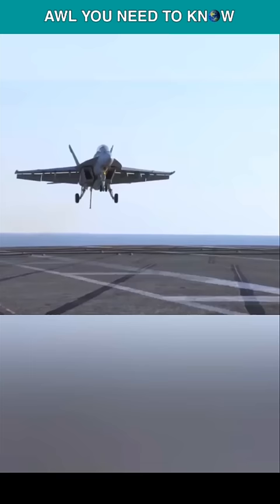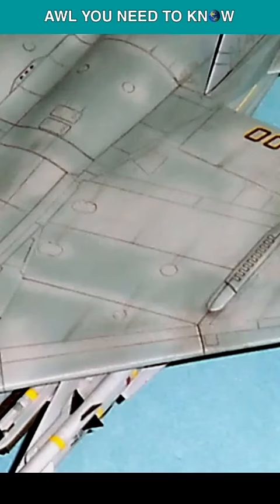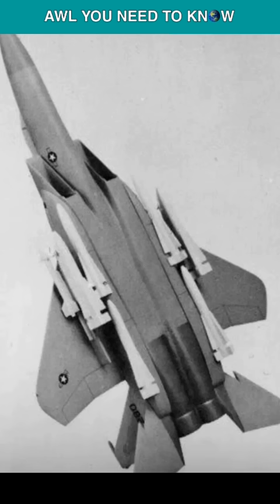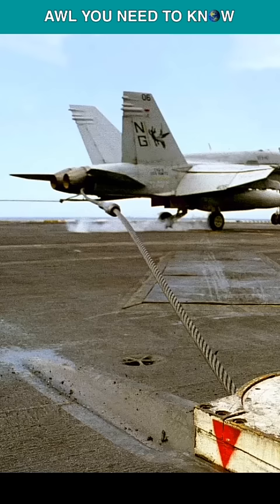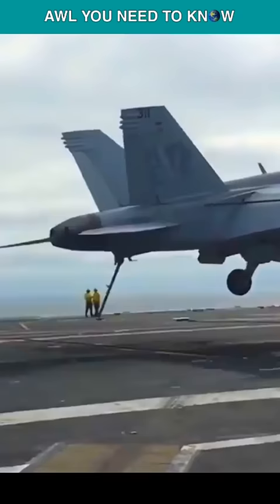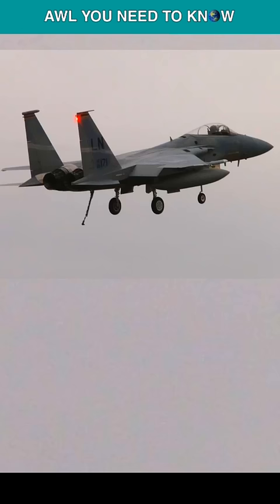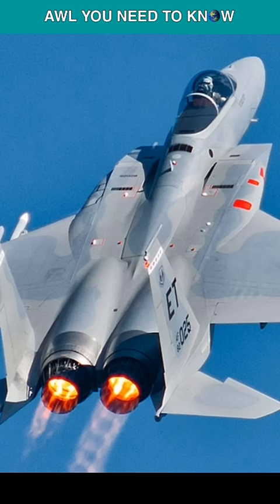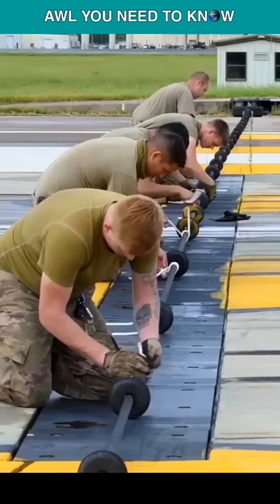Why Can't an F-15 Land On an Aircraft Carrier?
If the mighty F-15 Eagle can land with one wing, then why can't it land on an aircraft carrier? Well, all you need to know is that the MacDonald Doughnuts, oh sorry, I mean McDonnell Douglas offered the US navy a modified naval version of the F-15, with foldable wings and ability to carry 6 Aim-54 phoenix missiles, but the F-15 was never intended to land on the deck of a moving aircraft carrier, and seaeagle was rejected after its failure to meet the Navy's requirements. If you're landing on a carrier, you have to catch a wire with an arrester hook, and come to a complete stop within 500 feet or 150 meters. The Air force fighter aircraft do have an arrestor hook, but they are only used for engine testing or when there is a hydraulic failure. F-111, F-15, F-16, F-117 and even F-22 are equipped with a tailhook. If you are unable to catch the wire in an air force plane, no problem, they may put up a barrier and stop you that way, but in the Navy, you have to catch wire everytime, or in other words, you must have to catch the damn wire CJ! In case you miss the wire, you'll get a chance to swin in the sea water.

Credit: Image at 0:33 Kurt Fairhurst, SWNS